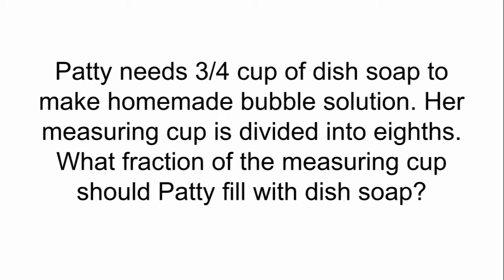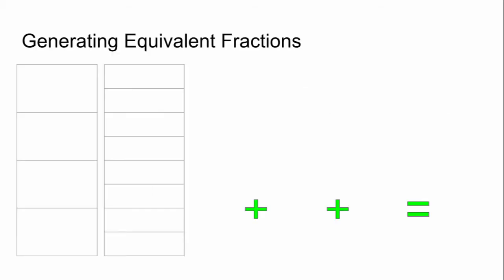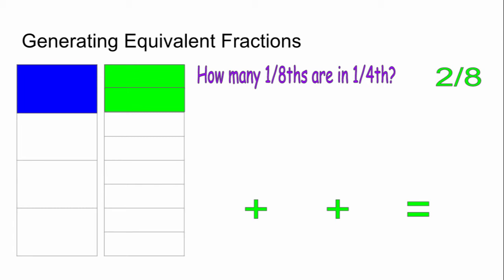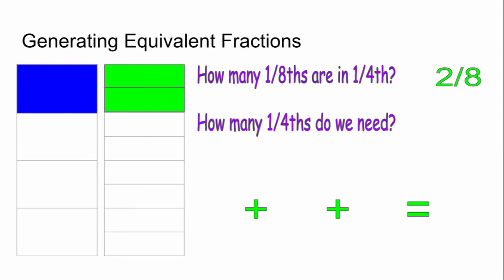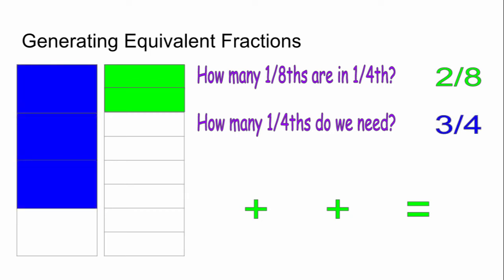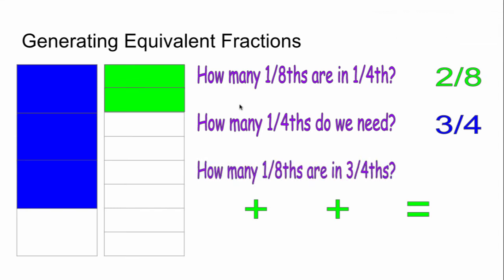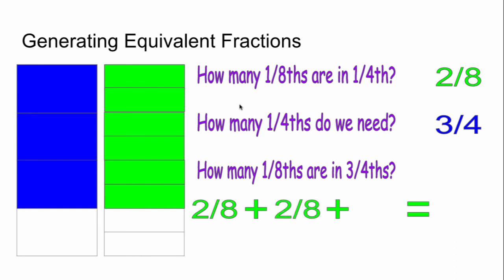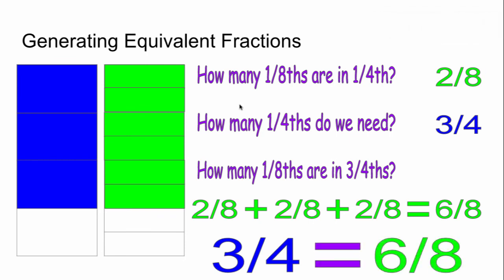Generating Equivalent Fractions